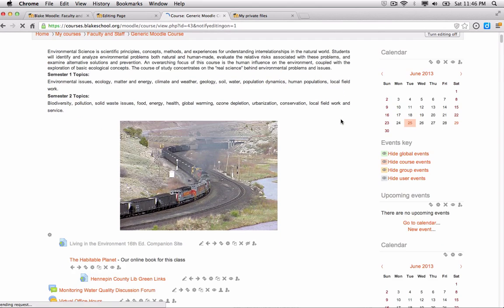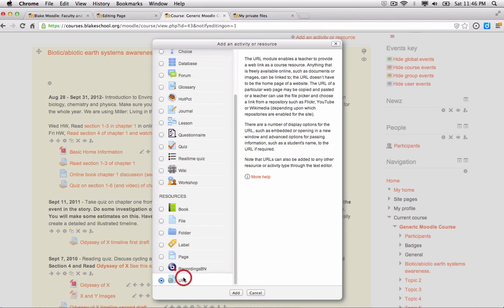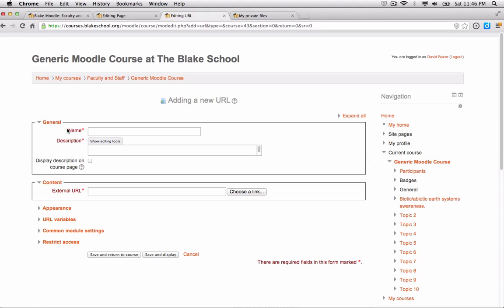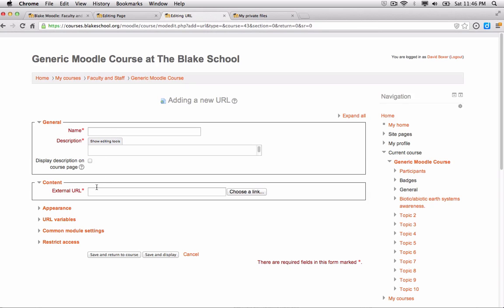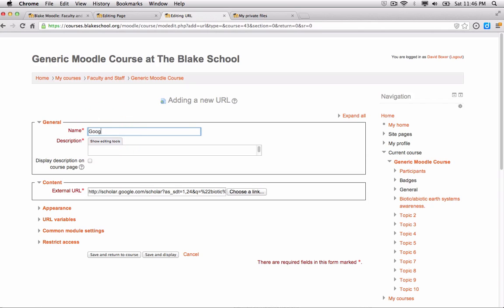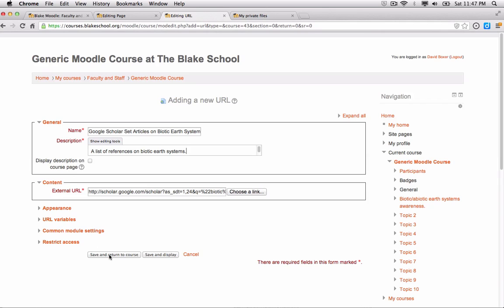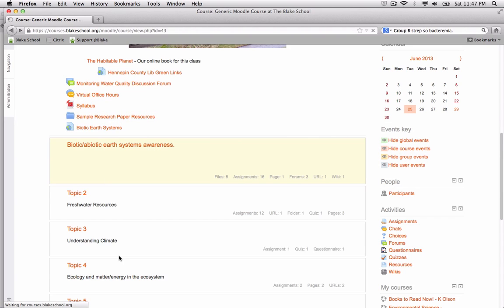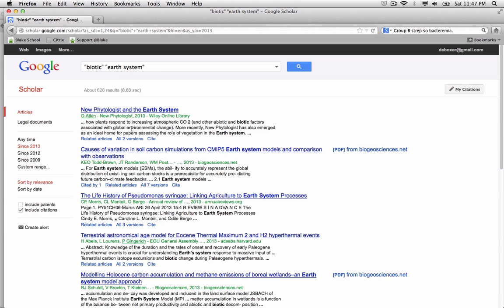Creating a Link or Post a URL Resource in Moodle 2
A URL (Uniform or Universal Resource Locator) is a link on the internet to a website or online file. Teachers can use the URL resource to provide their students with web links for research, saving the student time and effort in manually typing out the address.